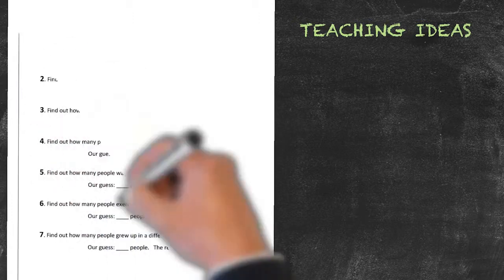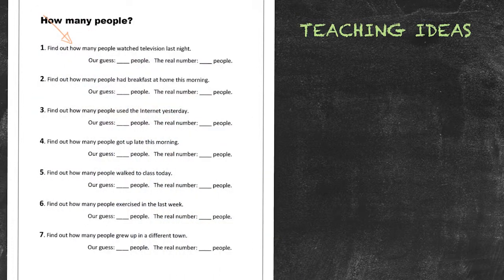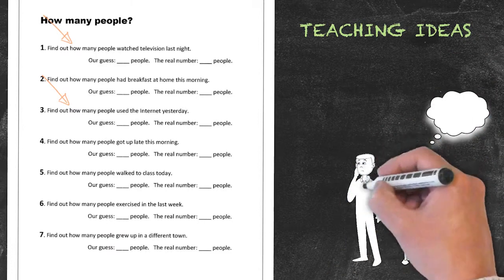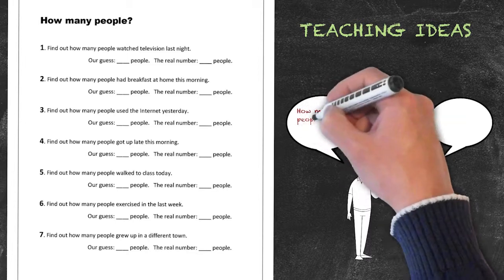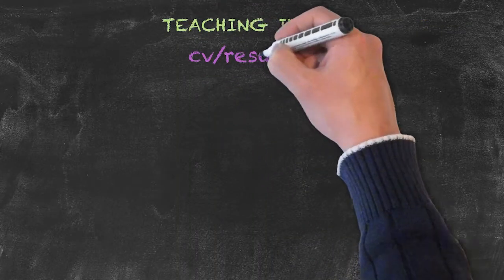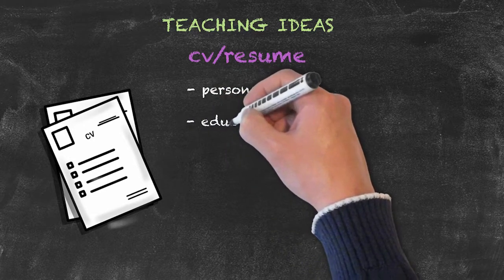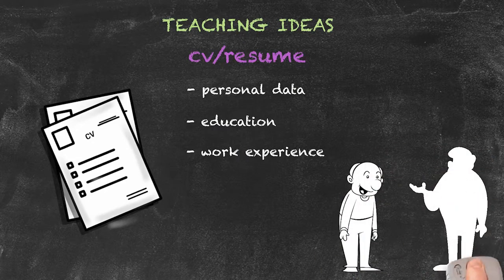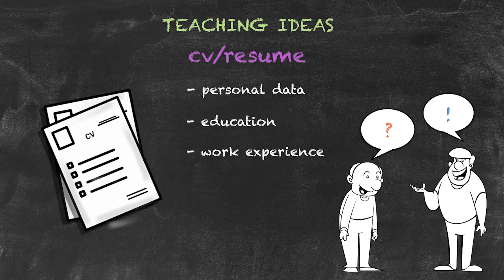The Past Tenses - Past Simple - Mill Drill Activity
This video is part of our series on the past tenses in English. We start off the series with the past simple tense. In this video, we show you how to execute a mill drill activity for this tense. Here, the teacher provides the students with a survey or questionnaire with statements in the past simple tense. The students then go around the classroom and ask other students about their past experiences.